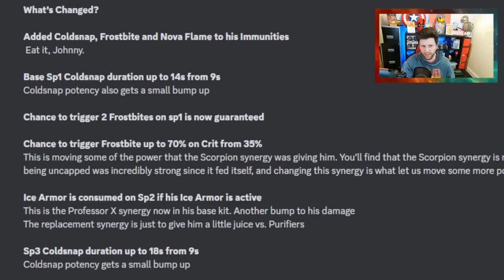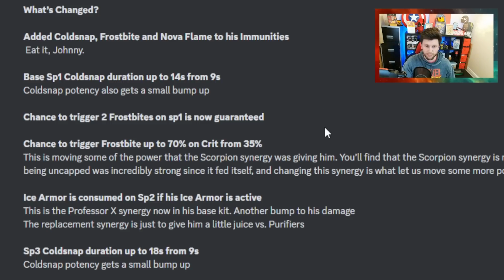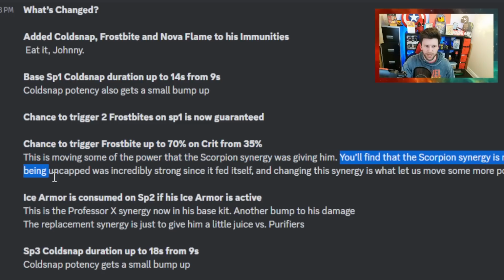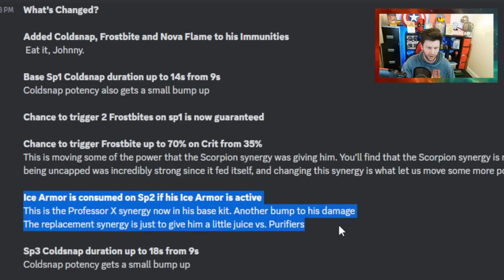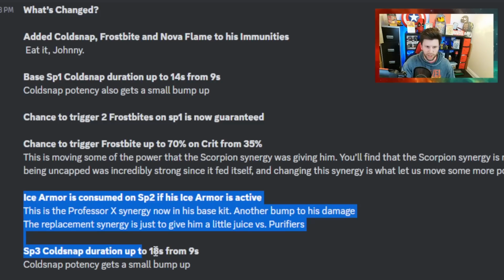Iceman 2023 Buff | Some Good Improvements But Mastery Dependant? | Marvel Contest of Champions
In This Video: We take out the Iceman buff for a spin and see how good it is.
I did feel like if i didnt have Double Edge and Liquid courage my damage wouldnt have been as high.

0:00 Start
0:32 What's Changed
2:28 5/65 200 Sig No Synergy
3:11 4/55 200 Sig No Synergy
5:33 4/55 200 Sig Heimdal+Korg
7:21 4/55 200 Sig Heimdal+Scorp
8:42 Crit Synergy -  SP2 Rotate
10:22 Last Thoughts